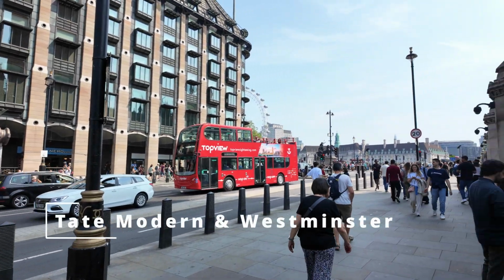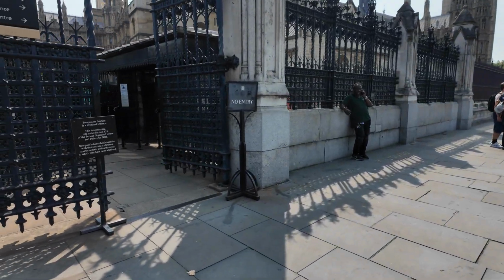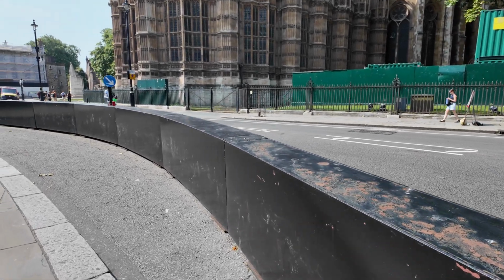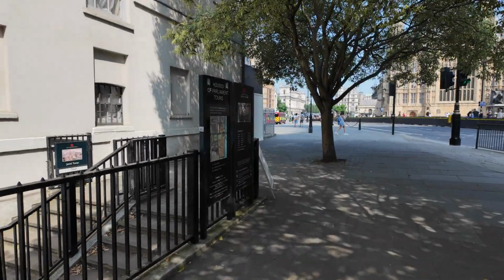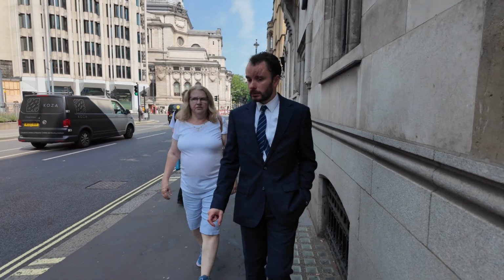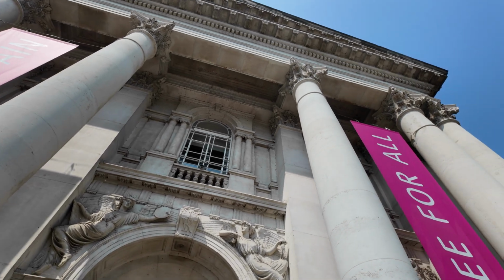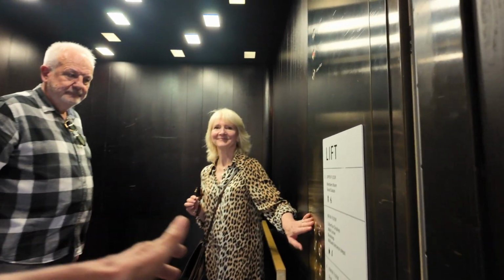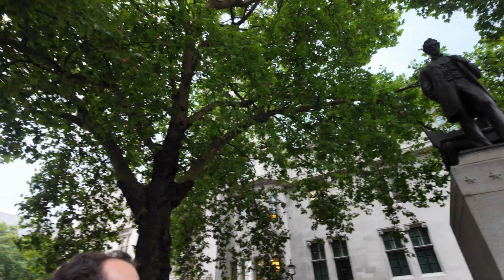A visit to Tate Modern & Westminster, 1st August 2024